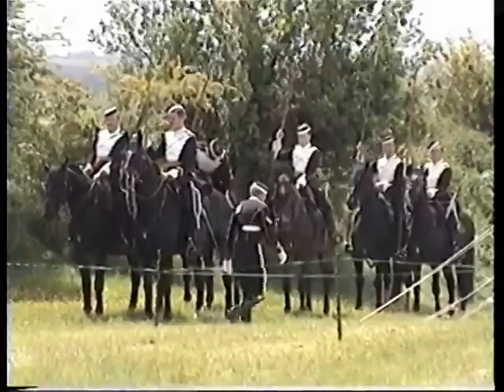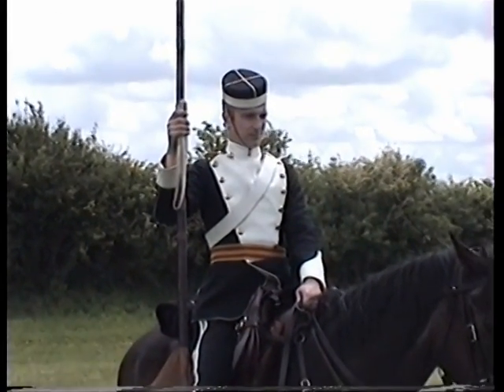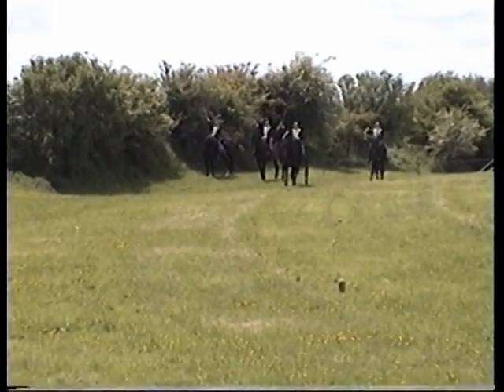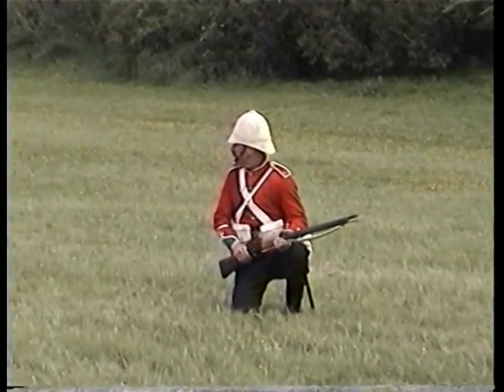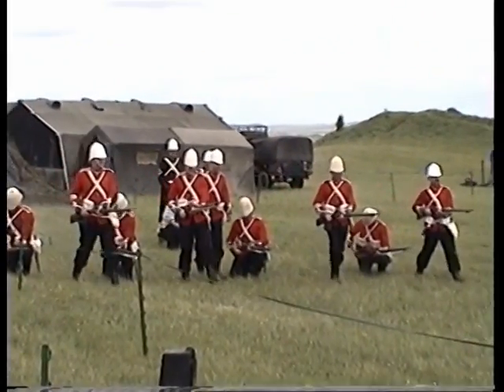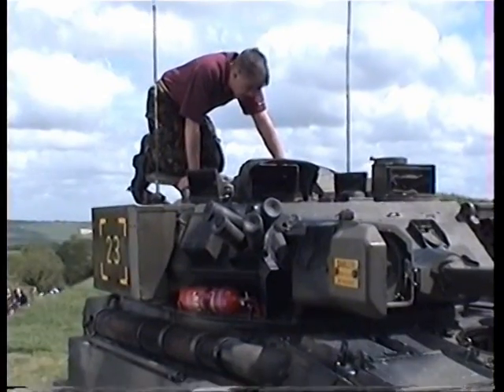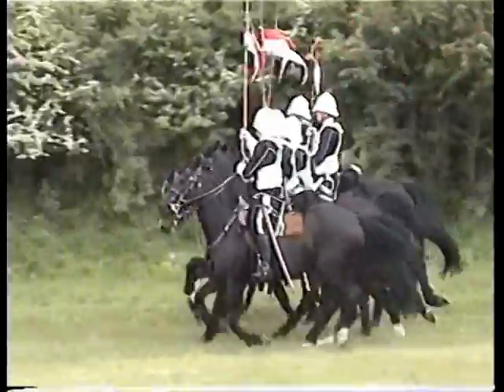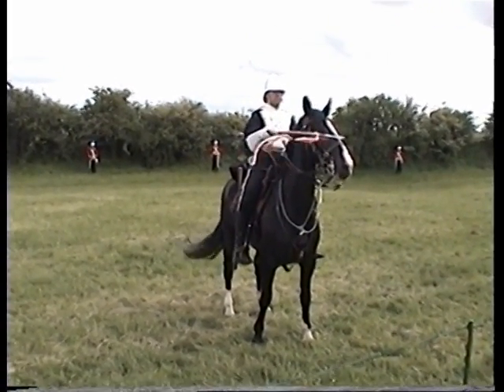Old Sarum Soldiers of the Queen 2002